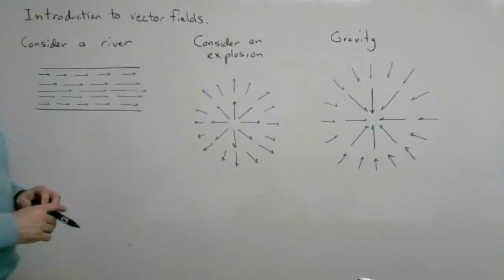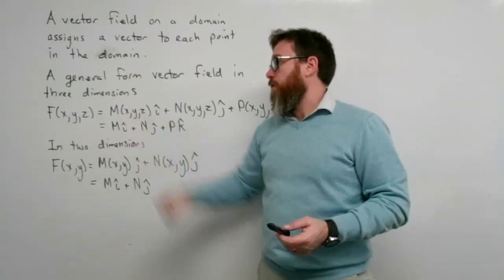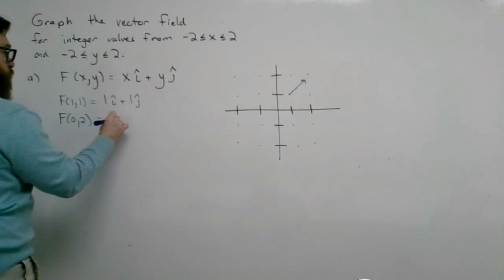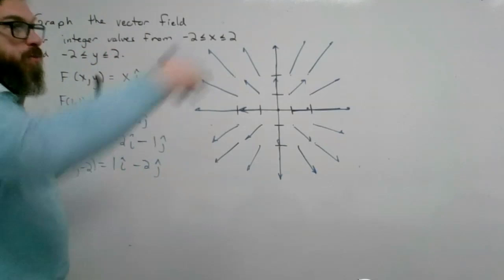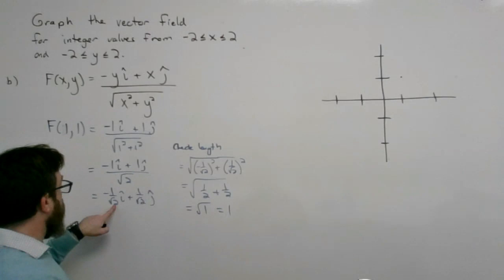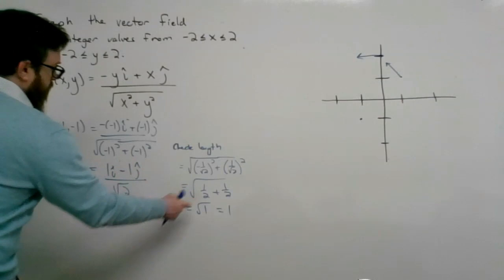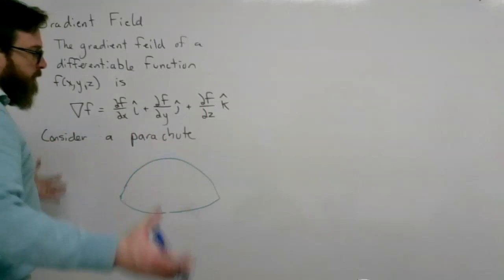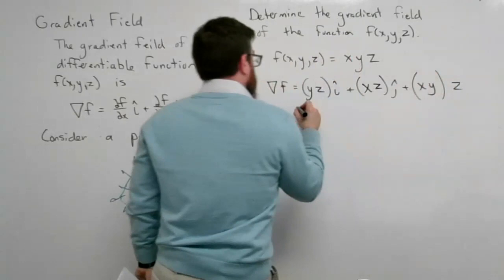Vector Fields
Introduction to vector fields.
An intuitive description of vector fields. A walk through on how to graph a vector field in the xy plane and how to determine a gradient field given the function f(x,y,z).